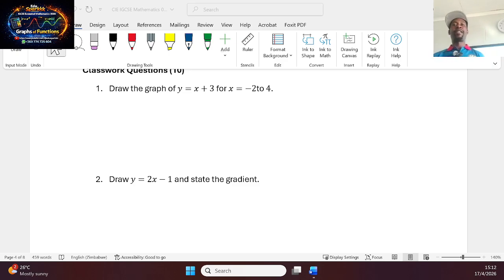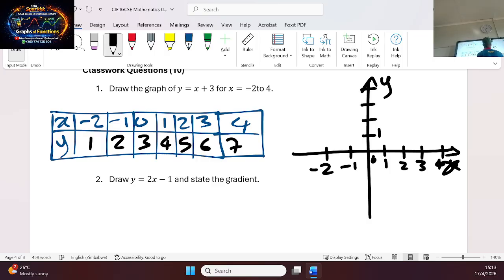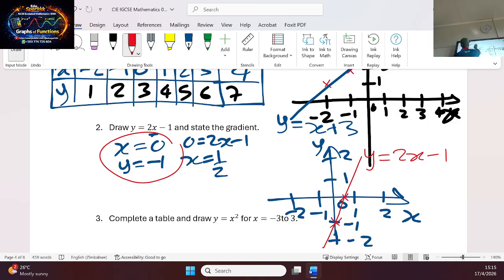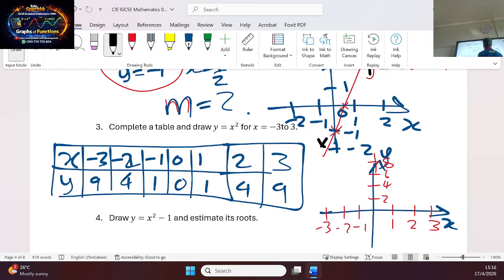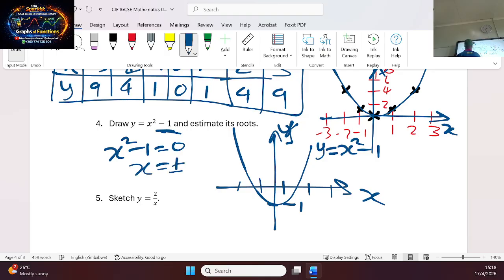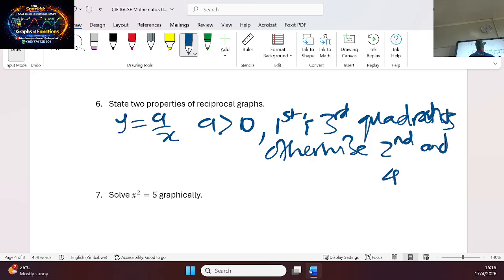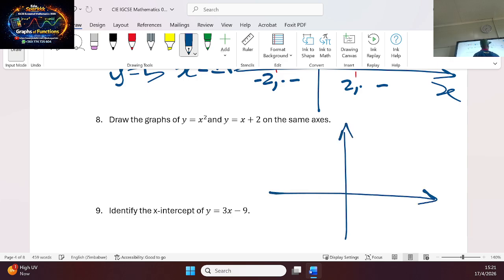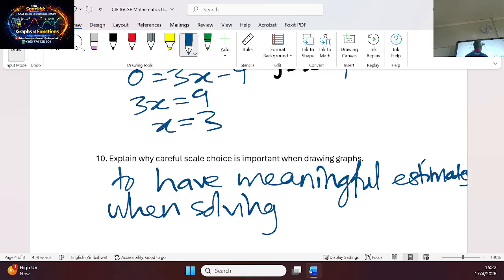IGCSE Graphs of functions 2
CIE Form 4 Mathematics –Graphs of Functions (Series 2) explained clearly with definitions, mappings, and worked examples to strengthen understanding.